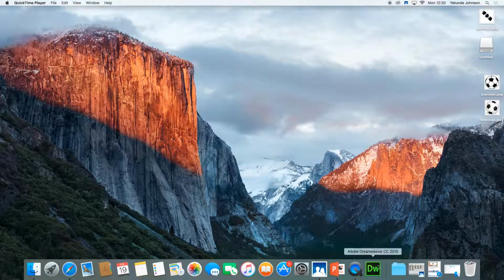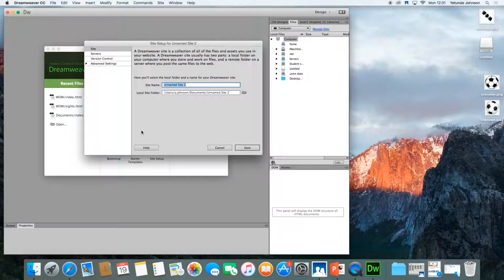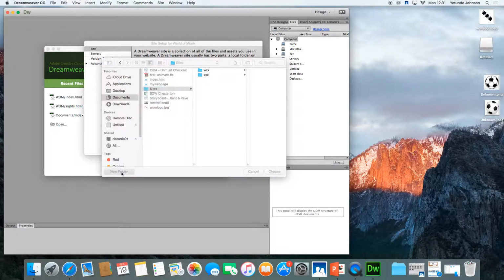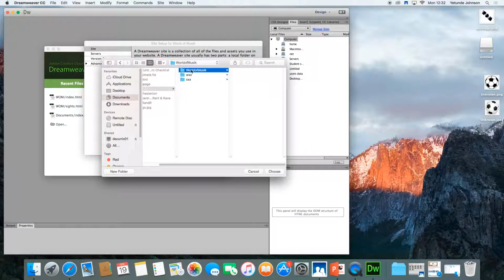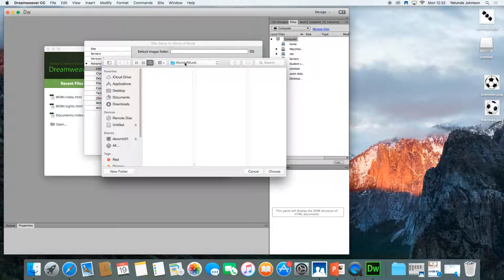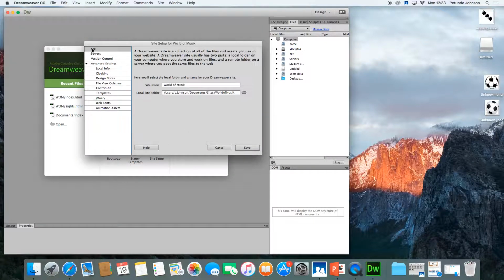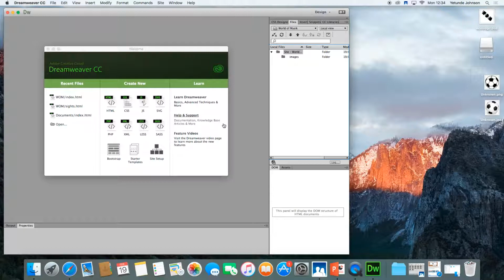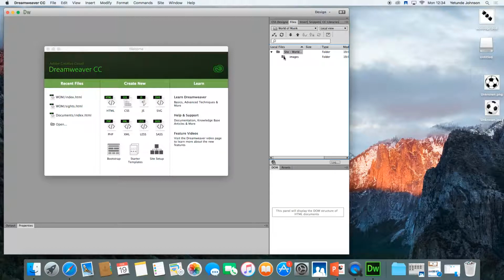Create A Site In Dreamweaver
Create a site in Dreamweaver to hold all the files and folders related to a website you maybe creating